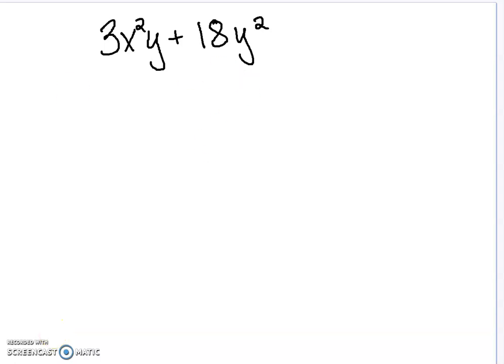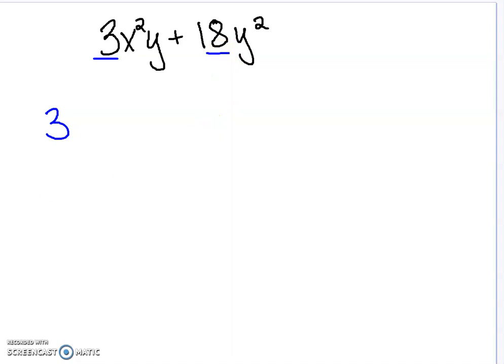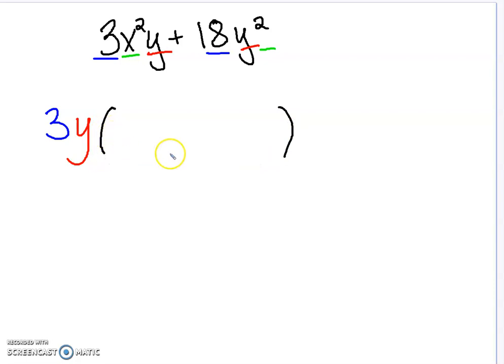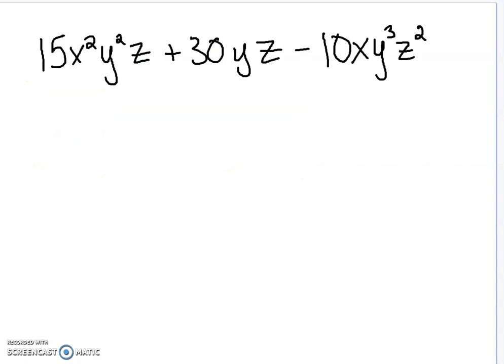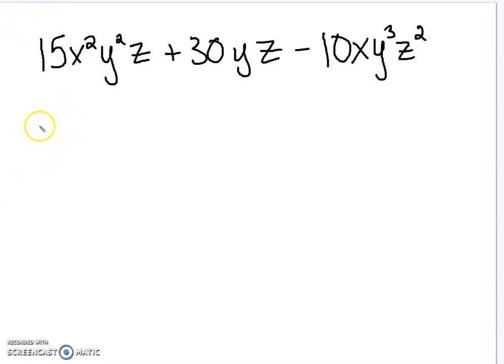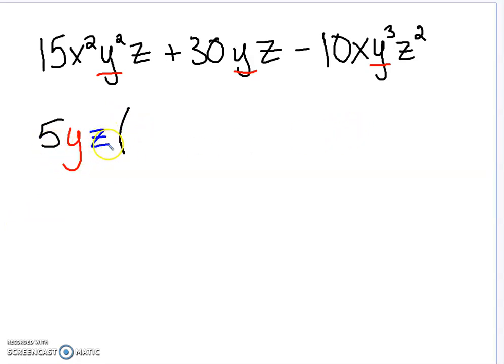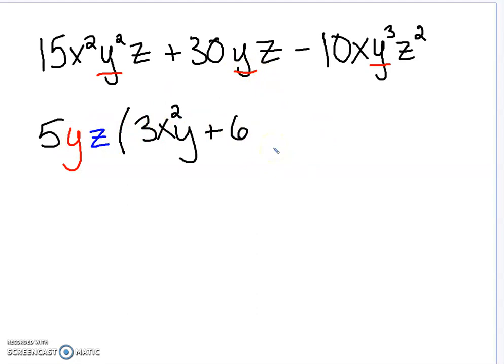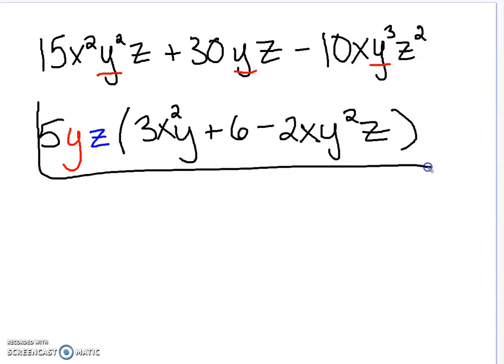Math 10 3 3